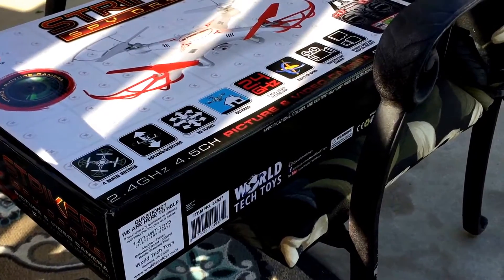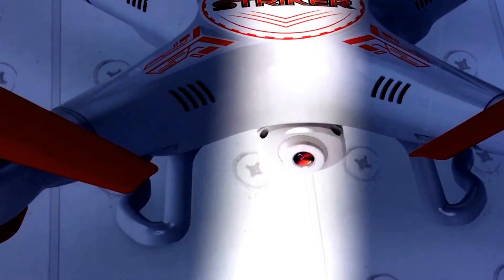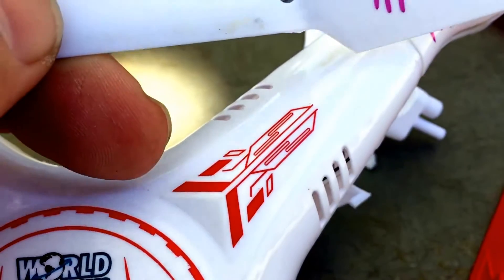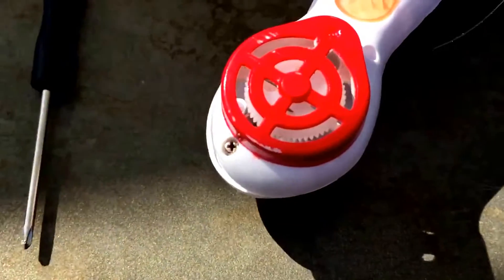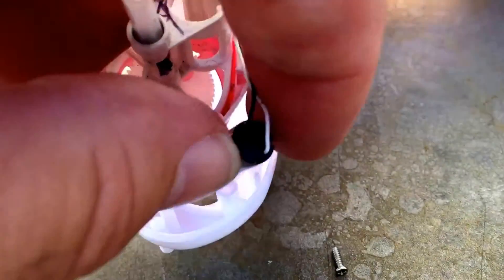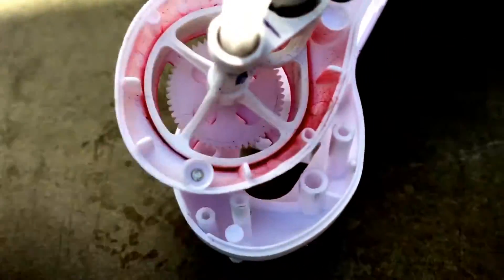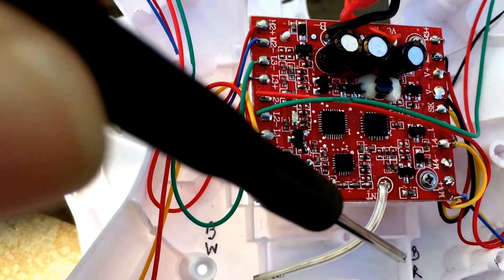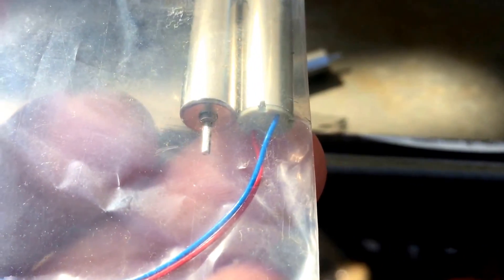Striker Spy Drone - motor replacement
The World Tech Toys Striker Spy Drone was really popular last Christmas and they sold a lot of them. They are a good cheap drone to learn to fly on. You can get replacement parts (some are pricey).

In this video we show the steps involved if you need to replace a motor.

Soldering is required.

For cheap parts; watch Craiglist or eBay for used or broken ones for parts; it's a lot cheaper that way. For example, the motors I have in this video were $16.99 EACH which is robbery. You can get them much cheaper if you order from China but it takes over a month to get them then. I just bought a "returned" one complete on eBay for $17.99 for the ENTIRE drone. Nobody was buying it because it didn't say if it worked. I bought it, and then asked the seller if it worked. They tested it and it works, so it's a brand new one for $17.00.